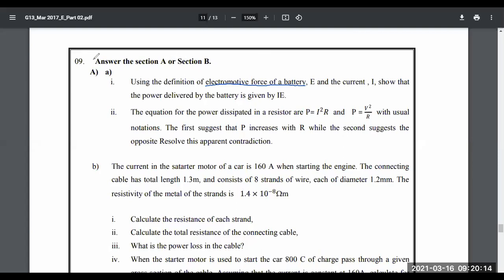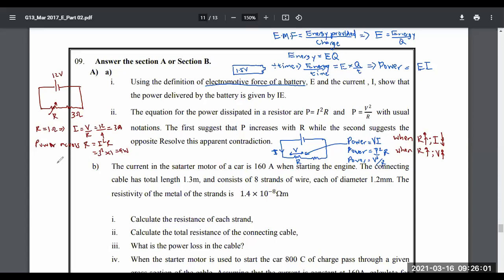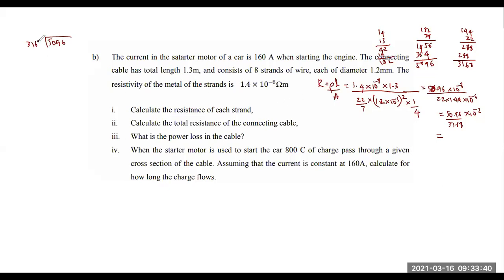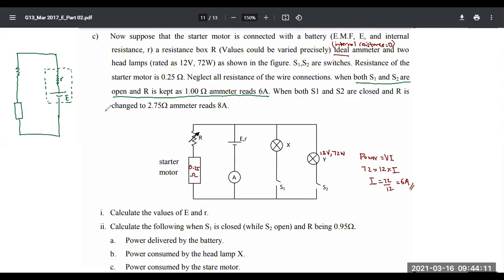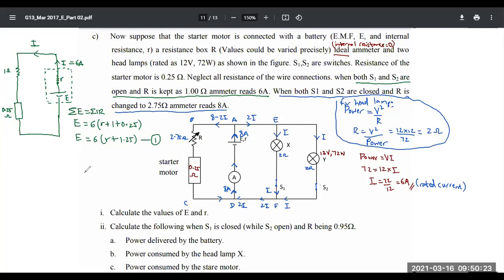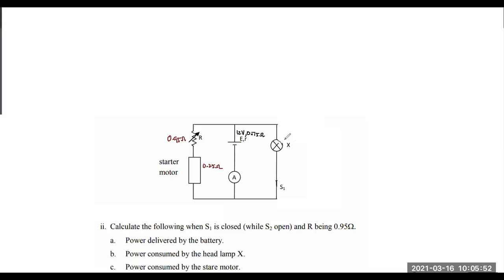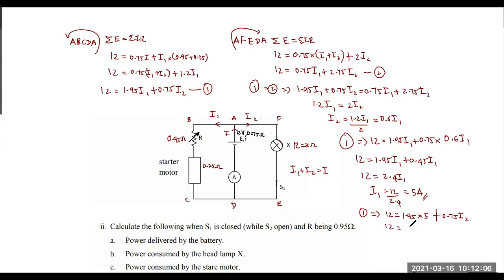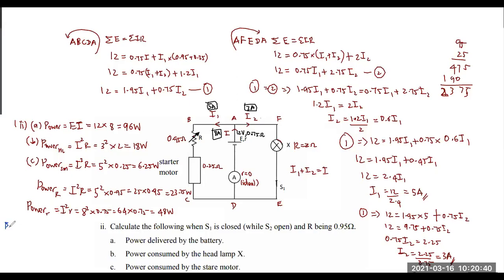FWC Grade 13 March 2017 Electricity Essay